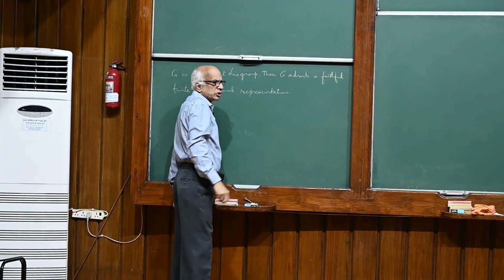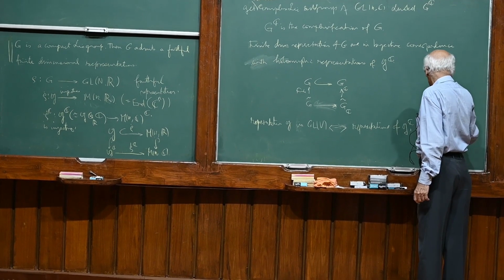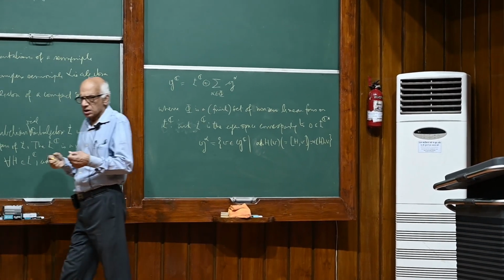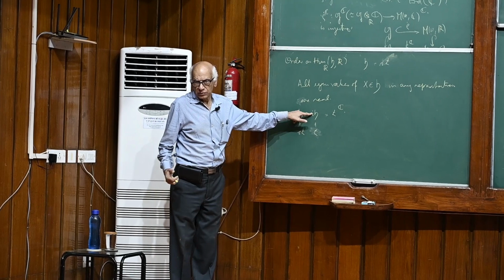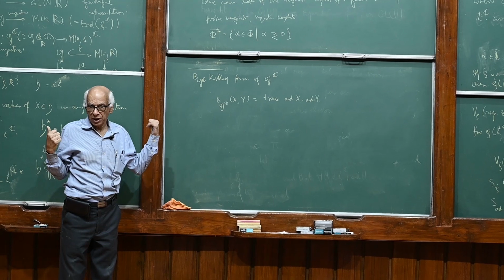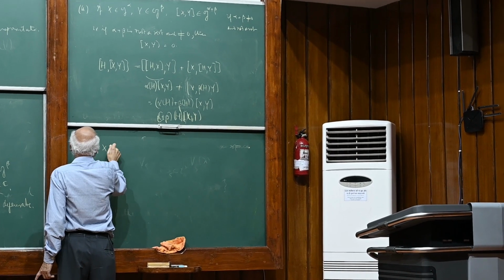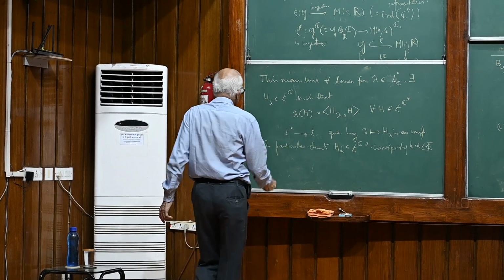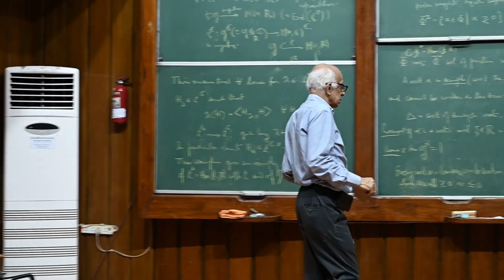M S Raghunathan CBS Mumbai 2